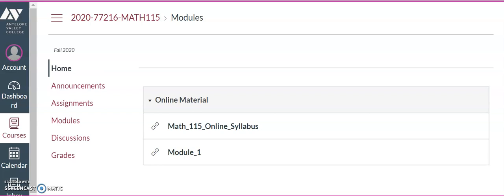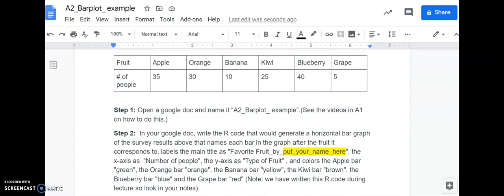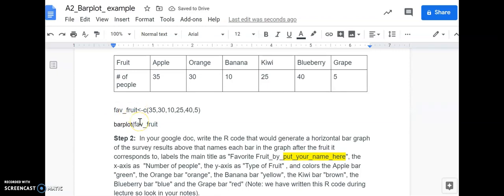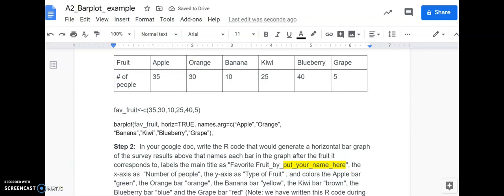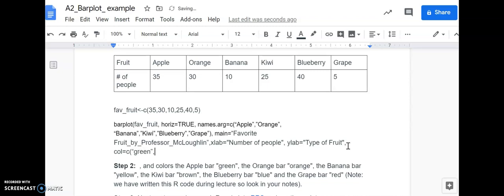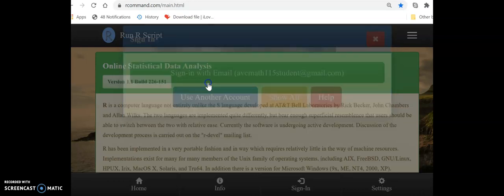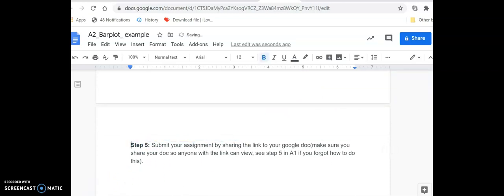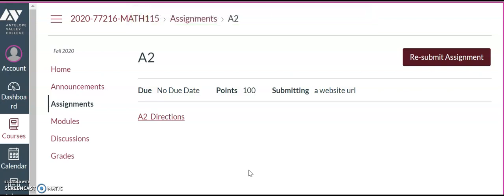Bar_Graphs_In_R_A2_Video_Tutorial_Math_115